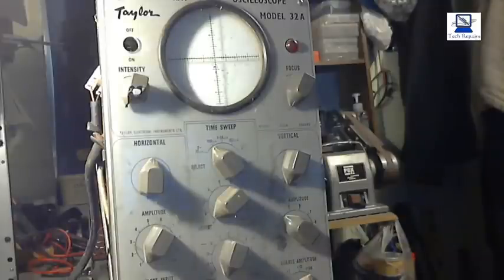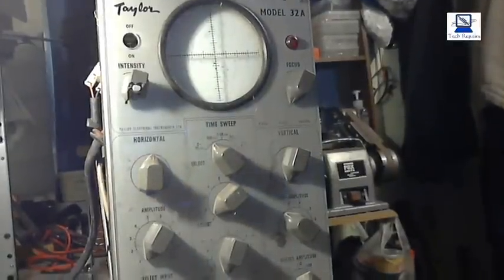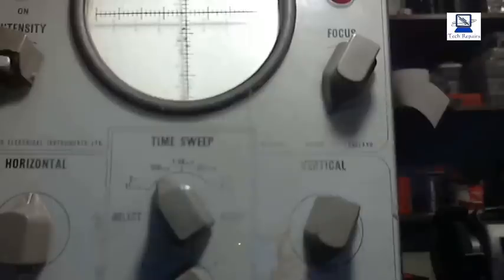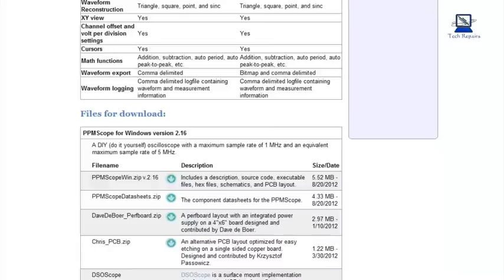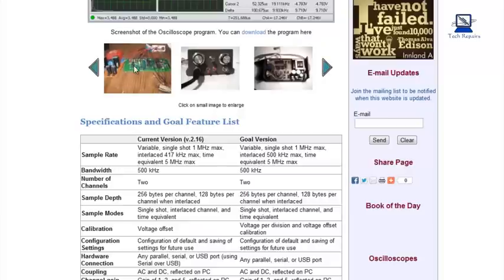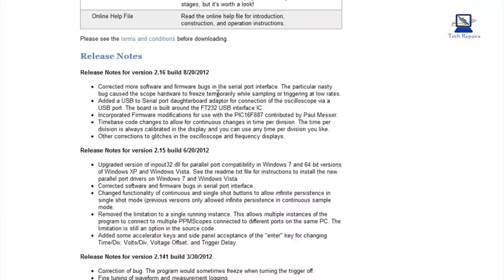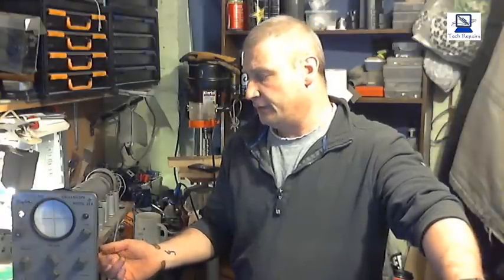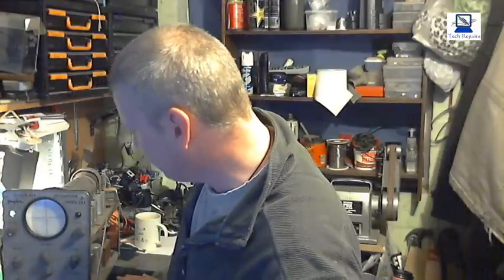Oscilloscope Taylor Model 32A Part 1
This is a look at my old Oscilloscope that has stopped working and a look at a do-it-yourself oscilloscope design.

If you liked my videos and would like to Thank me you can make a donation @ or click the Show Your Support link, on are channel page and if you use bitcoins you can send us some bitcoins to 1MFGvF7NPaXC7RU5Trwo8z1dUbuowcuw5D Thanks for you support.